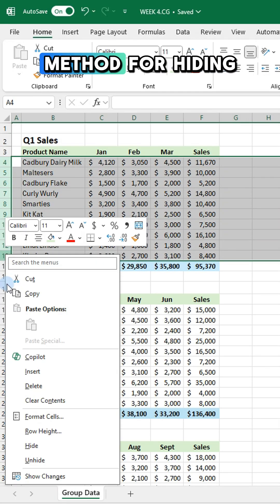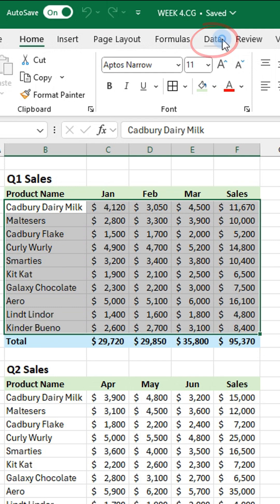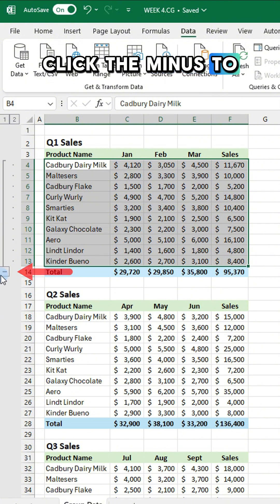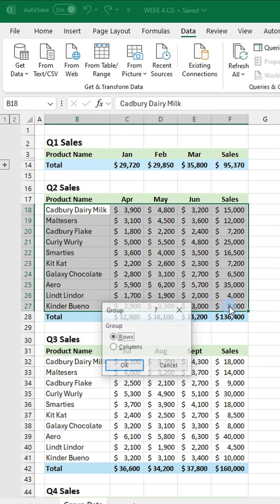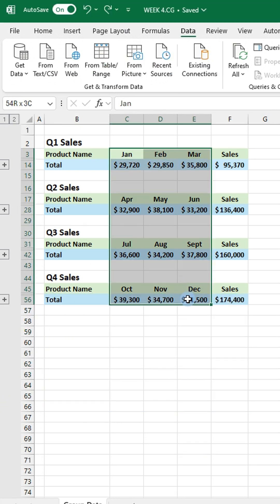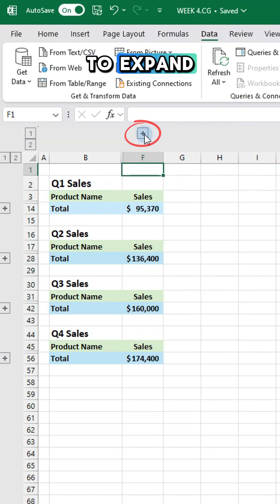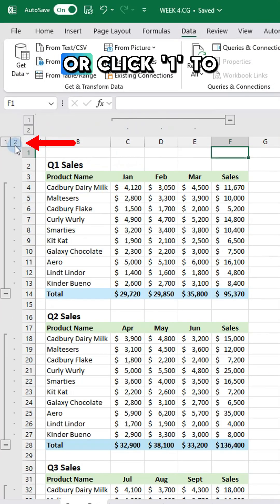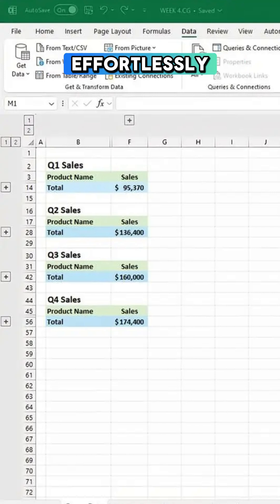Excel Tips #18: Quick Way to Hide Rows & Columns ⚡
😫 Tired of wasting time with slow methods for hiding rows and columns in your spreadsheets? Discover a faster way to streamline your workflow. Speed things up and boost your productivity today.